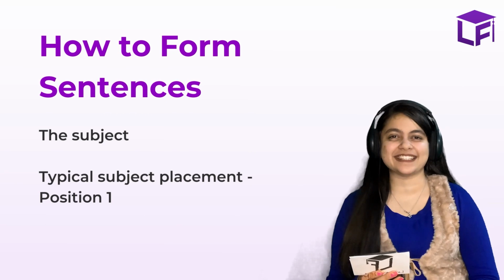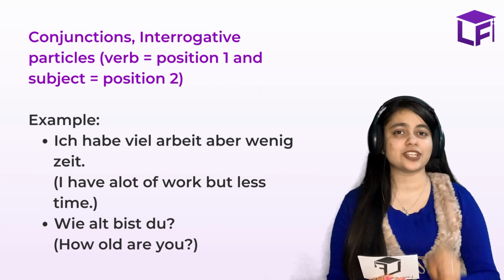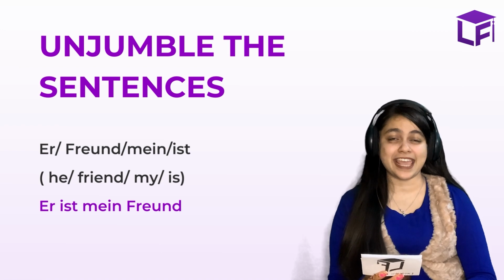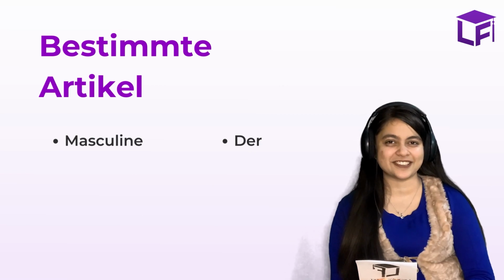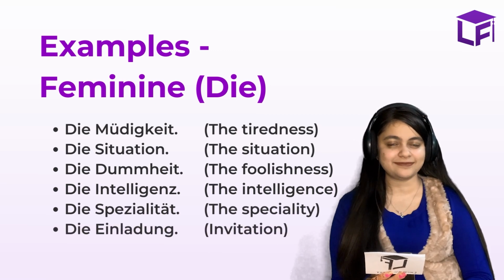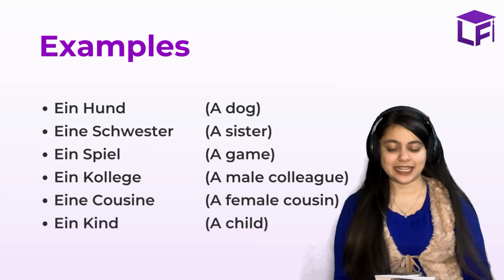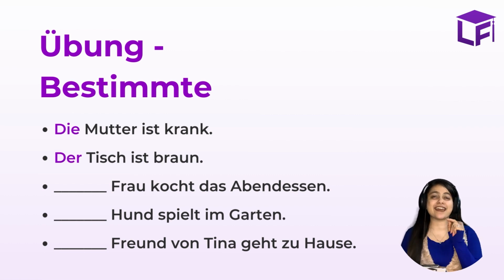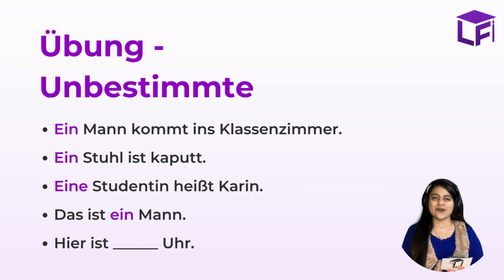How to form Sentences in German Langauge | Learn German A1 in 15 Days | GOETHE (2024-2025)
You can learn German sentence formation here.
"Unlock the art of constructing sentences in the German language with 'How to Form Sentences in the German Language' – a crucial lesson in our 'Learn German A1 in 15 Days' series, aligned with the Goethe curriculum of 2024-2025.

Join Nitya, Avesh, Imran, Muskaan, and Charvi, your expert language guides, as they demystify the structure of German sentences. This engaging session breaks down the essentials, providing the building blocks for confident German communication.

Whether you're embarking on a journey to study, work, or immerse yourself in the vibrant world of Germany, this lesson equips you with the language skills you need. 🗣️🇩🇪🌟"

To Enroll for our Complete German language COurse, KIndly Check